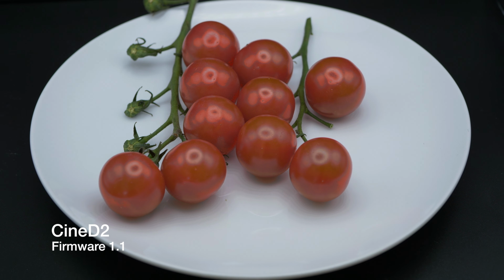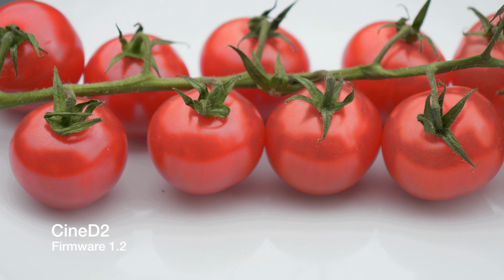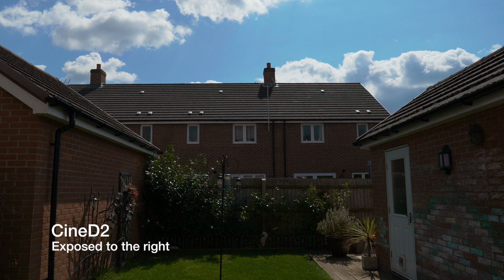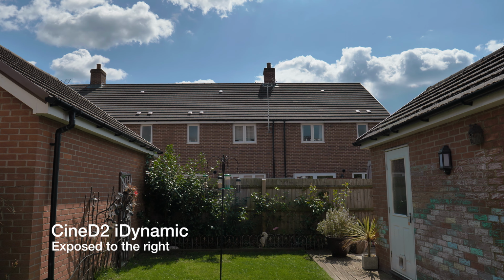Panasonic Lumix GH5M2 - Firmware 1.2 CineD2 Fix (Almost)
Panasonic has released a fix for the CineD2 Photo Style of the GH5M2 that was coming up with some nasty yellow or grey patches on skin tones.
I have tested it and the situation is almost but not completely resolved. Residual issues tend to be under artificial LED lights but less under natural and tungsten lights.
The entire video in fact is shot in CineD2. The red issue (tomatoes) is improved but not resolved.
If you have doubts about VLOG and why I do not recommend it on the GH5M2/GH5/G9 check the link during the video on the top right corner